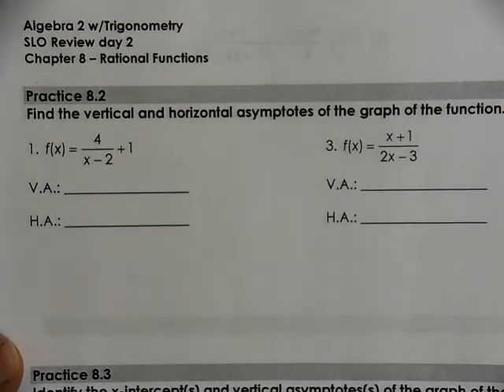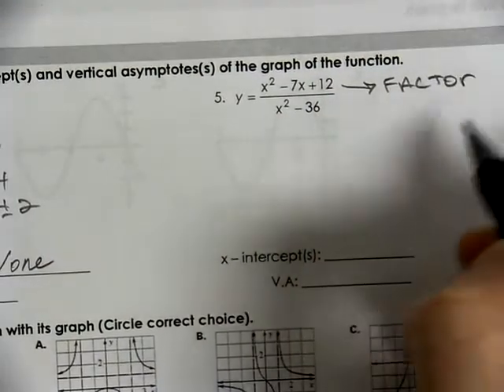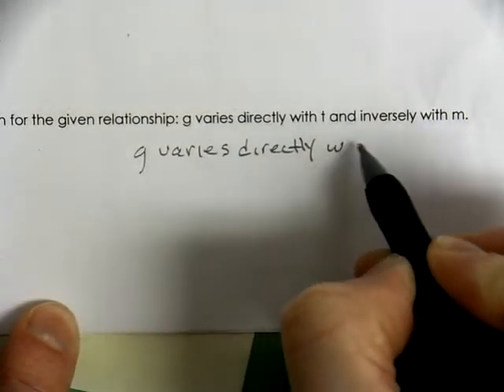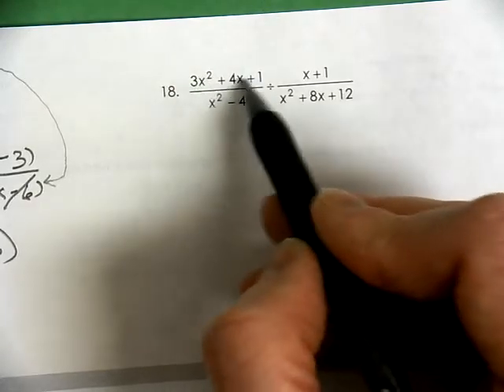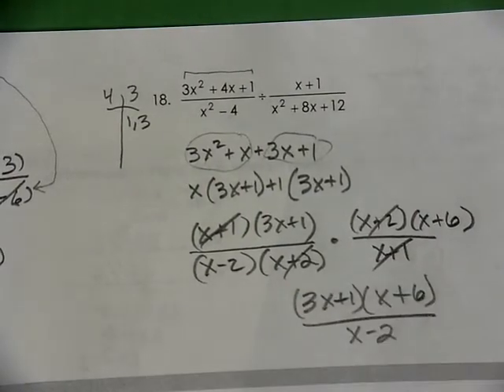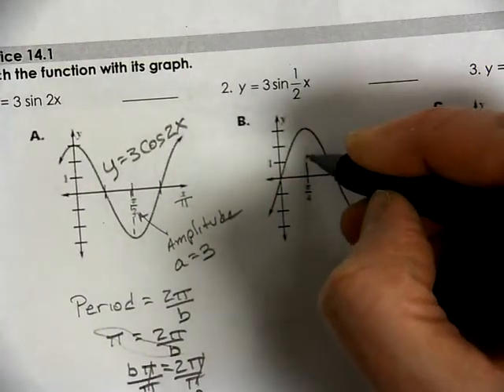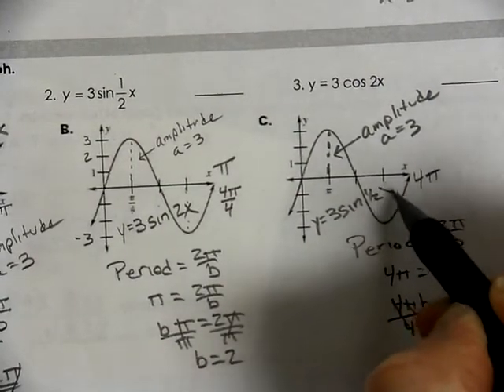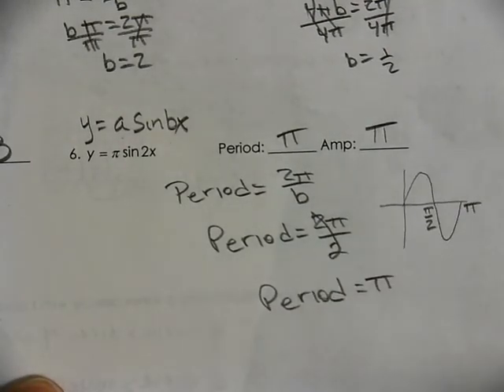Ch8 Ch13 Ch14 Rev pg2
Review for Ch8, Ch13, and Ch14. Rational equations, trigonometry, and graphing sine and cosine.